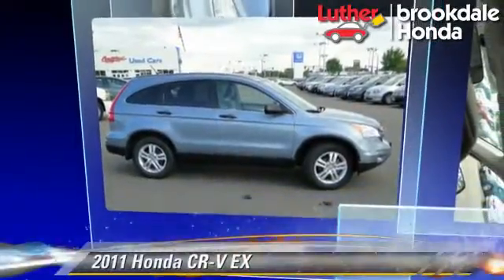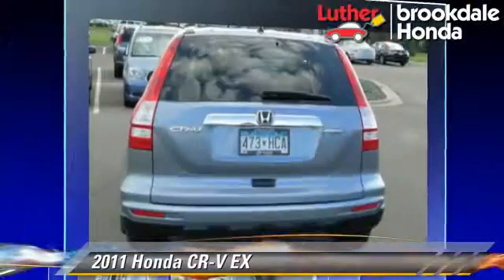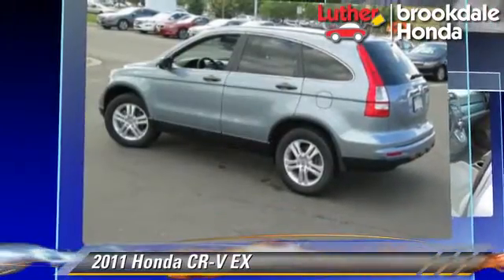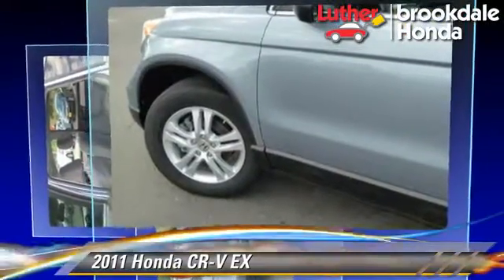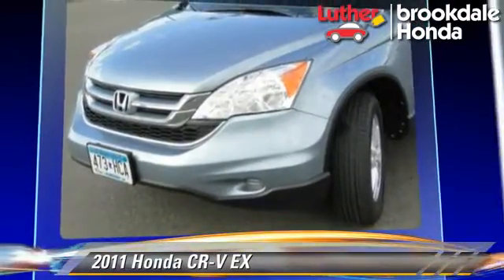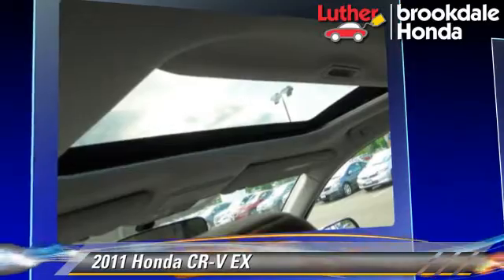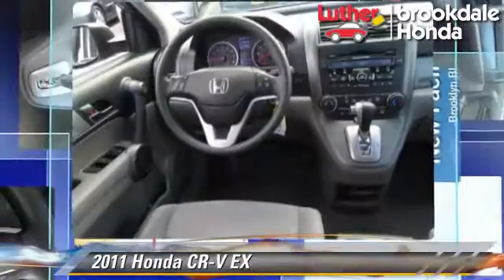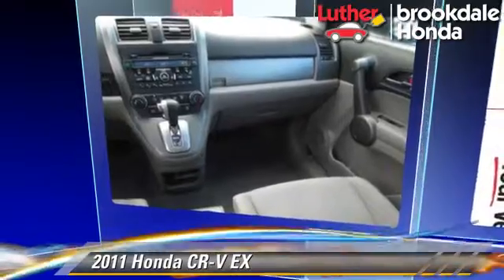Luther Brookdale Honda, Brooklyn Center MN 55429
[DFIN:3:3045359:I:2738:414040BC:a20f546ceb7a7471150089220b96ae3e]